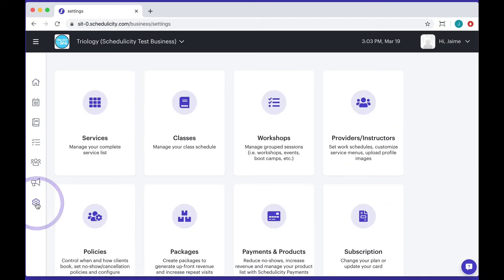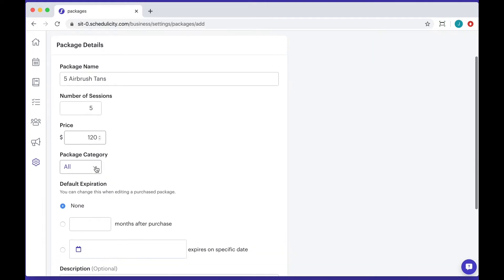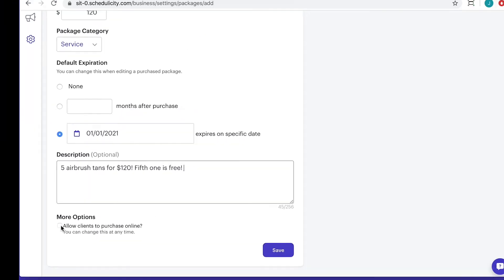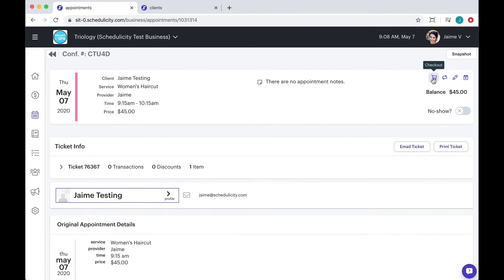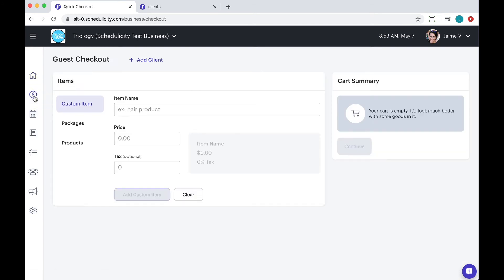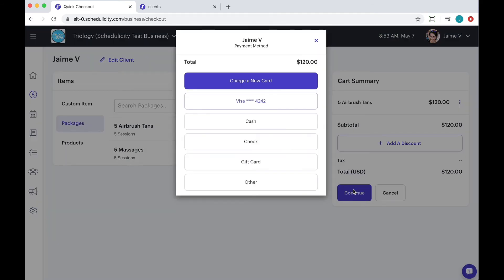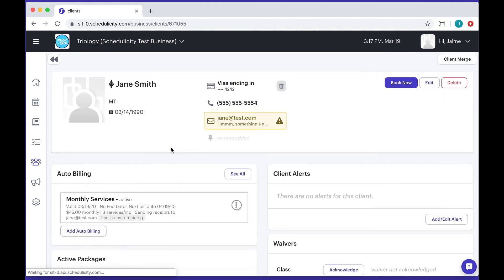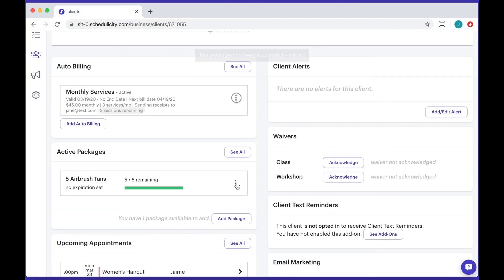Service Packages & Class Packages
Curious about Schedulicity's features? We offer all sorts of flexible features to help with your online booking and scheduling needs, plus marketing tools and built-in payment processing. In our features series, we walk you through our most popular features.

Part 2 covers our Packages feature, which lets you create, sell, and track session-based packages for your clients.